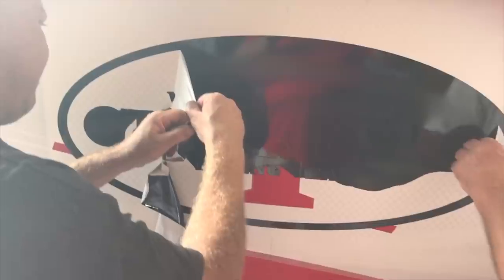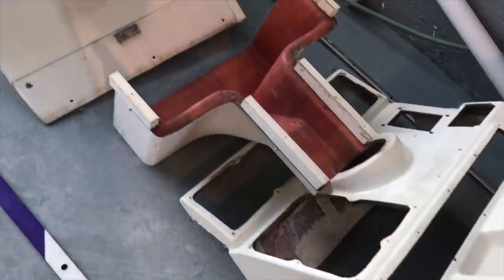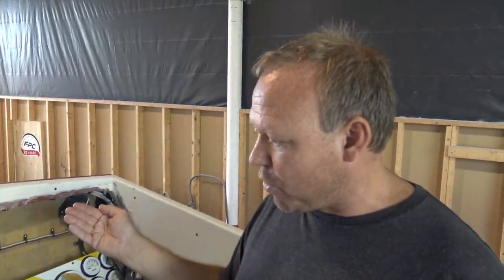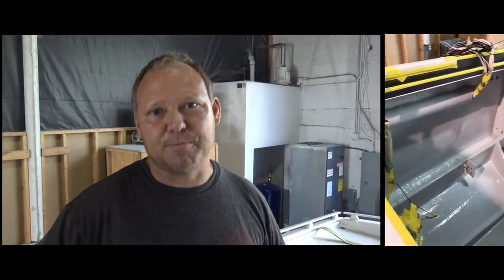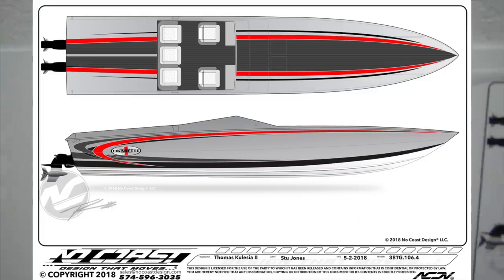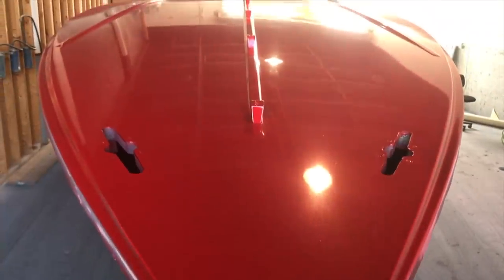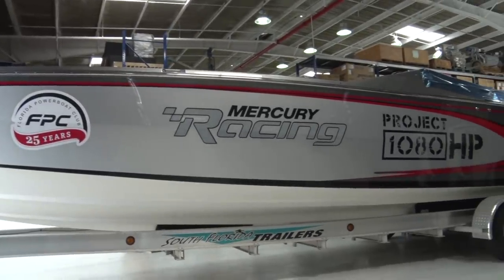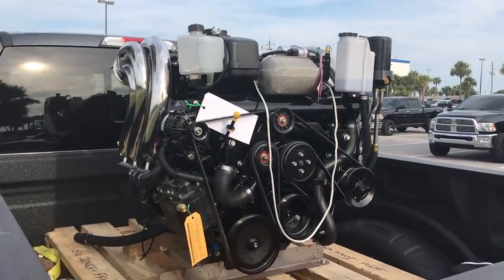Project 1080 Stu Jones and 38 'Cigarette Head To Paint Shop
Stu Jones walks us through the process of his 38' Cigarette repower and complete modification with new twin Mercury Racing 540 hp engines. Now it's time to see Project 1080 head to paint and continue with the restoration.